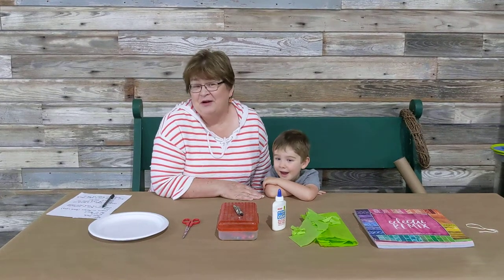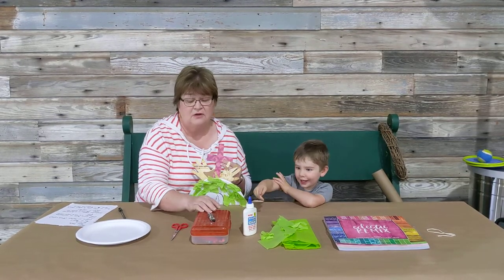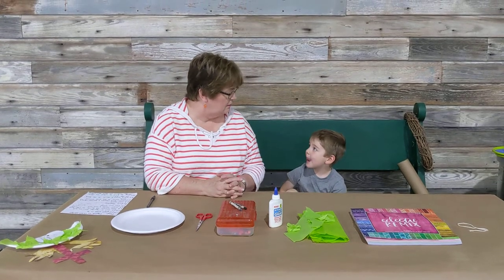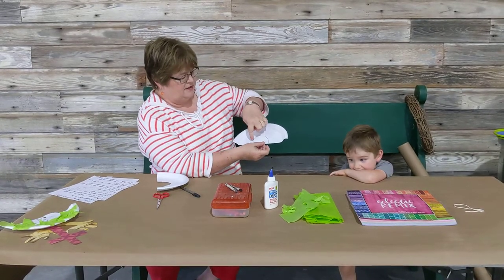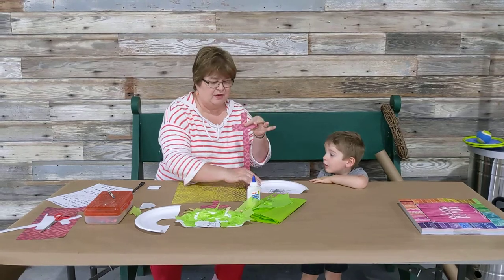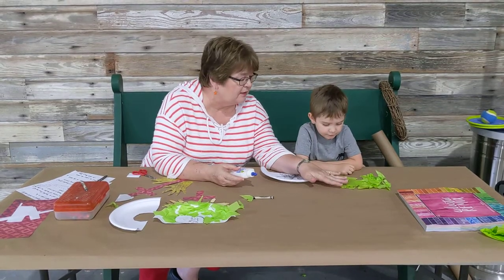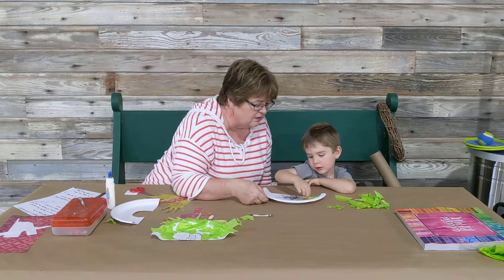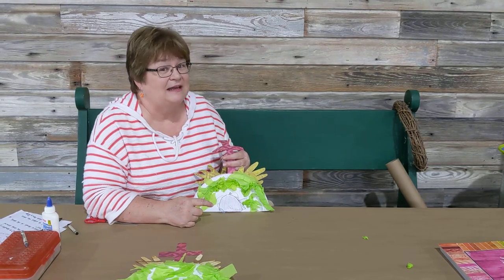Easter craft: Empty Tomb! 4/9/20